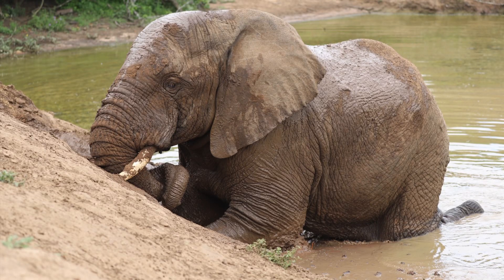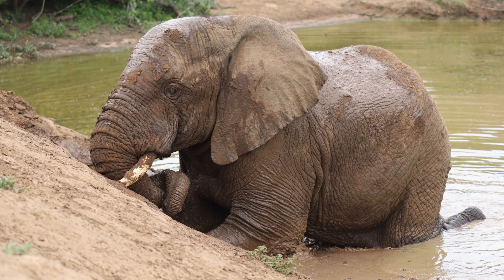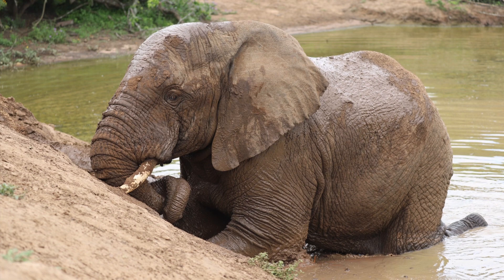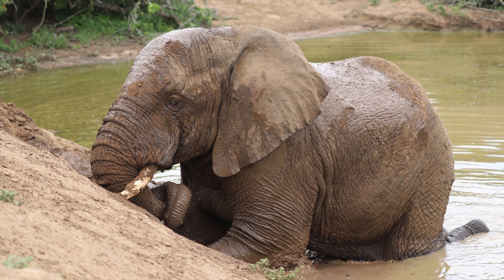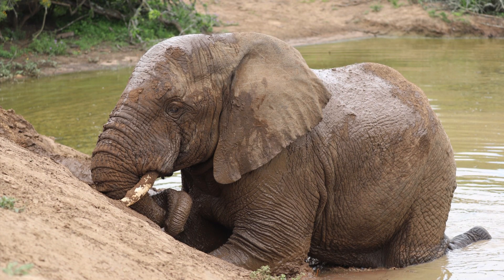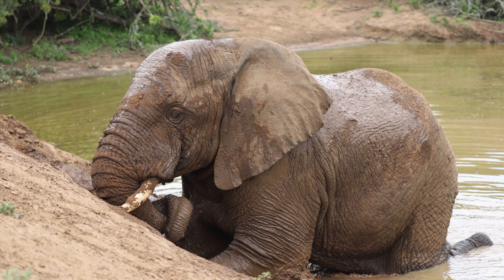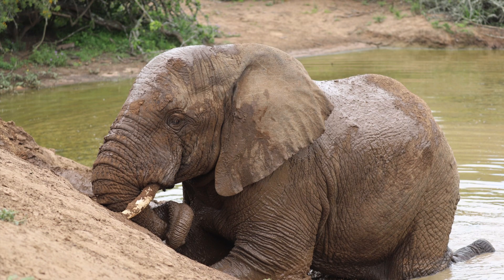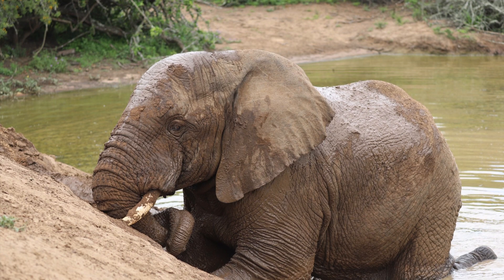The Elephant: The Ultimate Earth Engineer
Join the traveling sisters at Addo Elephant Sanctuary in South Africa where they observe an elephant entertaining himself by enlarging a waterhole by digging at its edge. Why might he be doing this?